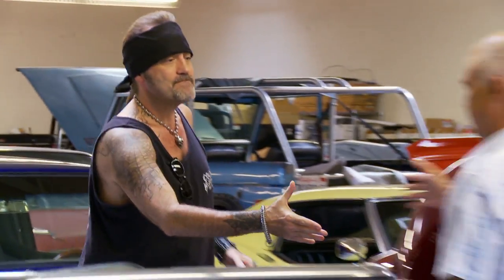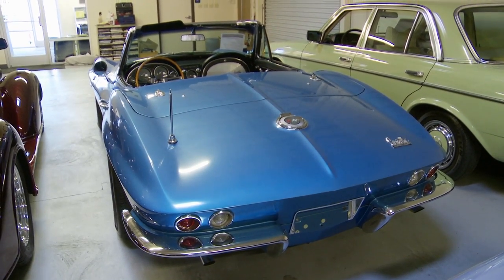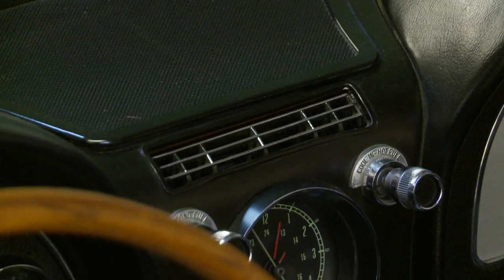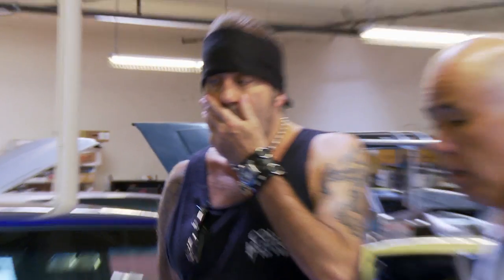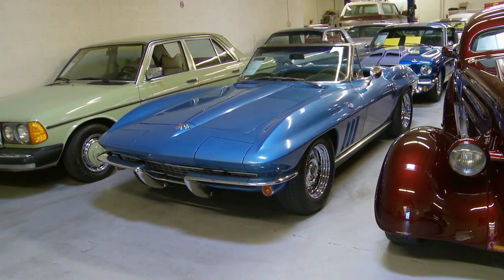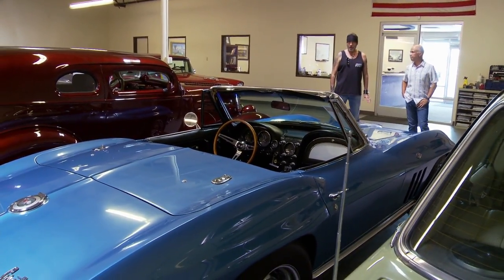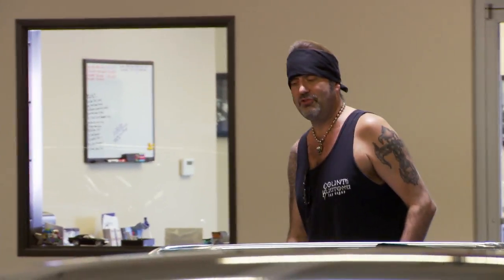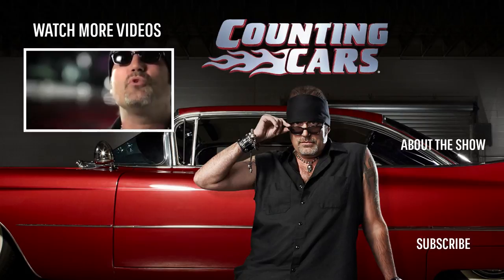Counting Cars: Bonus: Venerable Vette | History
Danny visits a friend who's looking to sell a classic '66 convertible Corvette that might be perfect for a high-end client in this bonus scene from "'68 Killer Camaro".

Counting Cars
Season 6
68 Killer Camaro